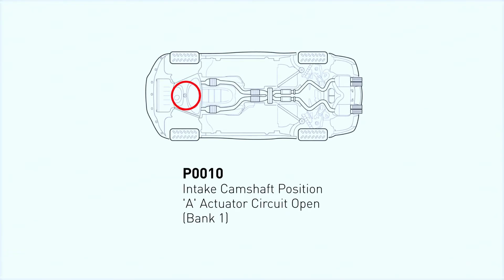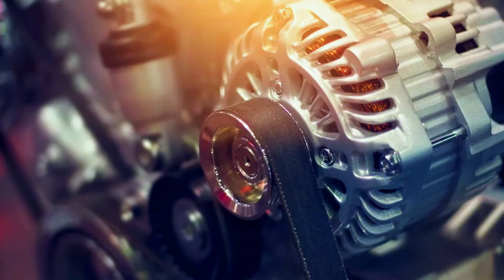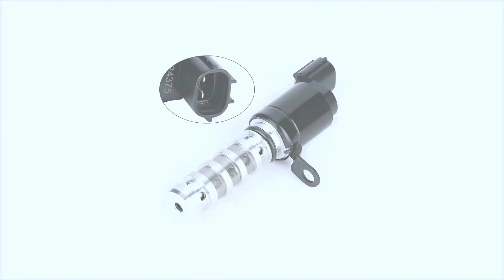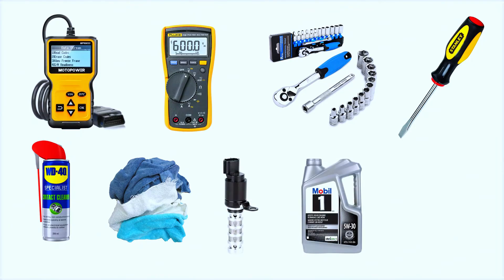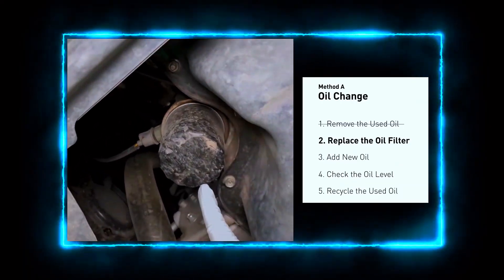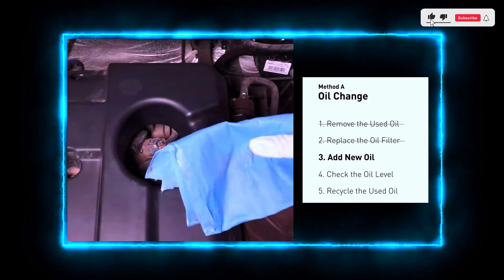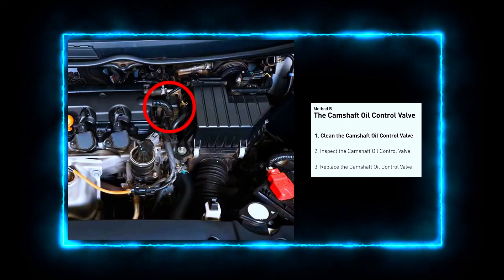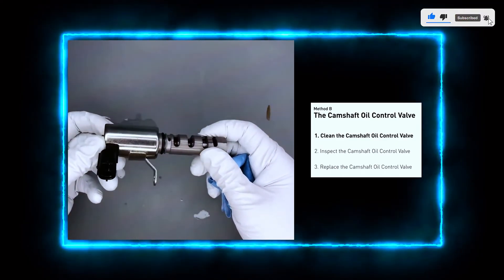How to Fix P0010 Code - Camshaft Position Actuator DIY Repair@FourWheelsEmpire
How to Fix P0010 Code - Camshaft Position Actuator DIY Repair

Are you seeing the P0010 code on your OBD-II scanner? In this video, we'll walk you through a step-by-step guide to diagnose and fix the "A Camshaft Position Actuator Circuit Bank 1" error (P0010). This common engine issue can cause poor performance, rough idling, and reduced fuel efficiency.

1️⃣ ANCEL AD310
2️⃣ Autel AutoLink AL319
3️⃣ MOTOPOWER MP69033
4️⃣ Autophix 3210
5️⃣ Veepeak Mini Bluetooth
6️⃣ Innova 3040RS
7️⃣ Launch Creader 3001
8️⃣ Autel MaxiLink ML619
9️⃣ VDIAGTOOL VD10 Enhanced

What You’ll Learn:
What is P0010? Explanation of the code and its impact on your engine.
How to Diagnose: Common symptoms and how to verify the P0010 fault with an OBD-II scanner.
Step-by-Step Repair: From testing the camshaft position actuator, inspecting the wiring, to replacing the faulty actuator.
Common Causes: Wiring issues, faulty camshaft actuator, or low oil levels.
Tools Needed: Basic hand tools and an OBD-II scanner.

Whether you're a beginner or a DIY mechanic, follow along with our easy instructions to get your car back on the road. This fix applies to most vehicles, including Chevrolet, GMC, Ford, Toyota, Honda, and more.

poo10 code chevy
poo10 chevy malibu
p0010 toyota yaris
p0010 toyota corolla
p0010 toyota camry
p0010 symptoms
p0010 sonata
p0010 malibu
p0010 hyundai sonata 2016
p0010 hyundai sonata 2015
p0010 hyundai sonata
p0010 hyundai
p0010 ford fusion
p0010 ford focus
p0010 ford expedition
p0010 ford
P0010 camshaft position actuator
P0010 diagnostic
P0010 troubleshooting
P0010 engine code
P0010 causes and solutions
A Camshaft Position Actuator Circuit Bank 1
P0010 repair guide
P0010 error code fix
P0010 symptoms
Check engine light P0010
P0010 OBD-II code
Camshaft actuator fault P0010
P0010 code DIY repair
P0010 code Honda
Camshaft position sensor fix P0010
P0010 common fixes
P0010 code diagnostic tools